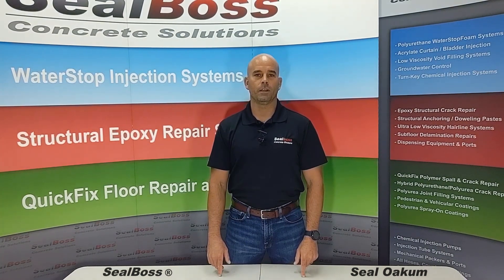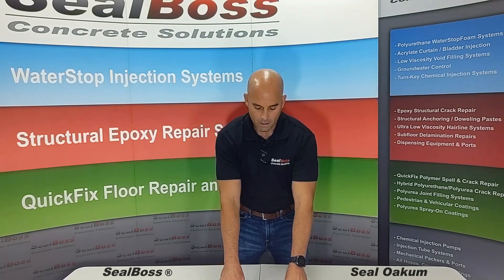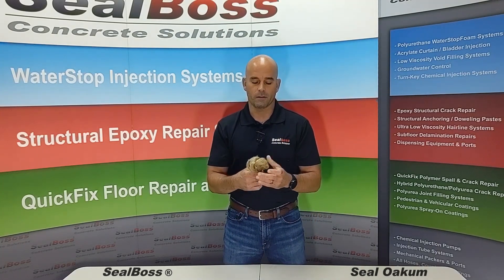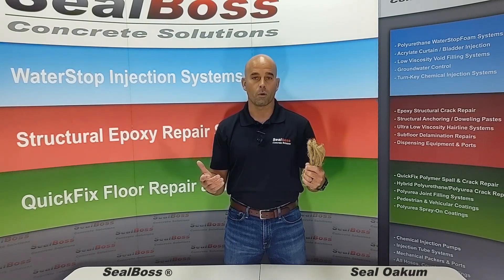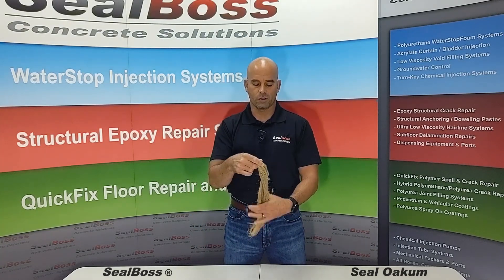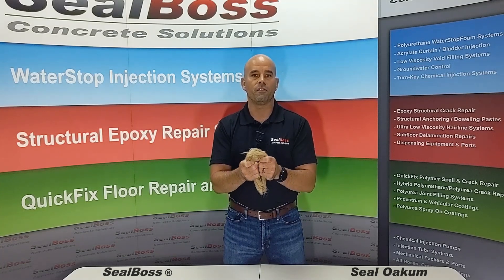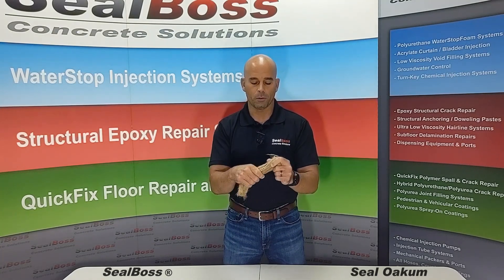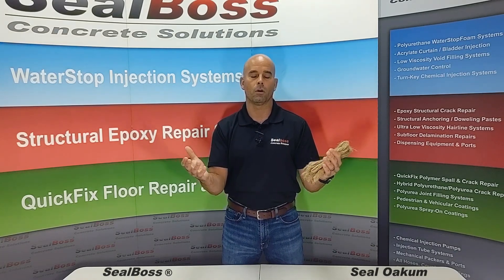Oakum - SealBoss Seal Oakum - Oakum Soakum Technique - Oakum Fiber - Seal Gushing Leaks with Oakum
Sealing Gushing Leaks & Wide Cracks with Seal Oakum
The Benefits of SealBoss ® Oakum Seal

For Best Results Soak the Oakum!

Seal Oakum is an untreated, strong, dry and oil free jute based fiber capable of absorbing copious amounts of SealBoss ® chemical grouts. Resin impregnated Seal Oakum reacts with water and expands to form a dense and flexible seal.  It offers major benefits for many leak sealing jobs by keeping injection resin in place prior to cure and thus creating a barrier to prevent active water infiltration in larger openings, cracks and joints.

Oakum is mainly used as a carrier medium for hydro active foam resins for use in wide openings. It is used to slow down massive water flow to permit the injection foam to cure. For this application Seal Oakum is soaked in SealBoss foam grout and the saturated product packed into actively leaking cracks and joints. ‘Oakum Soakum’ is an industry known term for the technique. Prior to use inspect area for loose concrete and remove any contamination to prepare for insertion of the fiber into the desired location.

Can I use dry Seal Oakum ?

Seal Oakum also works well dry when driven into cracks as a temporary seal to allow injected resin time to cure without washing out.

Application
Use gloves and protective gear during the oakum soakum application process
It is recommended to drill packer holes and set packers prior to oakum use.
One, or several relief holes may divert water pressure during the oakum placement
Clean the surfaces to which the oakum will be applied
Place oakum in a container and saturate with SealBoss Water Stop Foam
Remove excess resin from the oakum
For minor leaks or dry cracks or joints dip the resin soaked oakum into a pail of water to begin the reaction process and expansion
Pack oakum into the joint or crack with a large screwdriver or any tool suitable for the task
In cases of severe water pressure you may want to use a wooden board or other suitable product to mechanically support the applied oakum from being pushed out
Injection should be performed through preinstalled packers. If advised, a SealBoss Injection Needle may be used to inject grout directly through the oakum.

Sealing Pipe Penetrations with Seal Oakum
To seal pipe penetrations, resin saturated oakum can be sprayed with water or dropped into a pail of water to start the activation process.  The reactive oakum is now packed into joints and around leaky pipe penetrations where it creates a watertight seal between the outside of the pipe and the wall of the structure.

Used dry, oakum fibers can be packed into wider cracks and joints to retain injected SealBoss polyurethane resin.

Installation Guidelines
Submerge SealBoss® 1500 Seal Oakum into activated foam resin. When removing from container, wipe off excess material. If necessary, wet joints or voids with water to prime surface for saturated SealBoss® 1500 Seal Oakum.

To seal minor leaks, dip saturated SealBoss ® Seal Oakum into water to start reaction.

Place saturated SealBoss ® Seal Oakum in the joint or void. You may also spray saturated oakum surface with water to speed up the cure process. Cut excess product from substrate surface after cure.